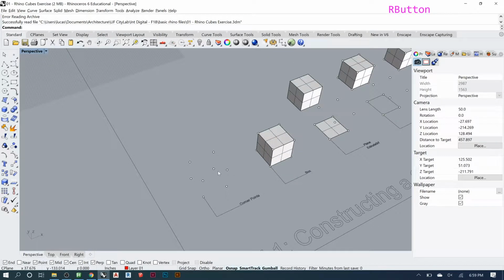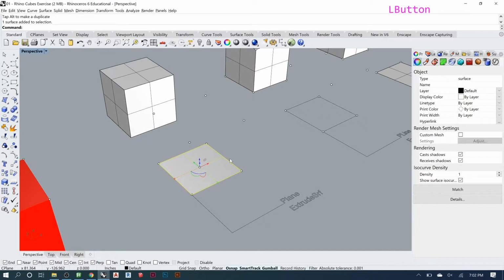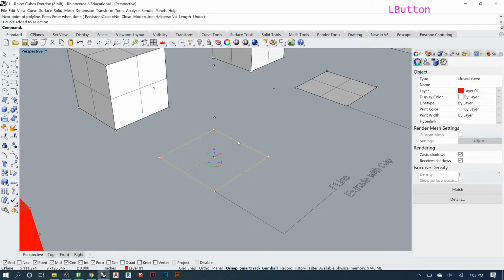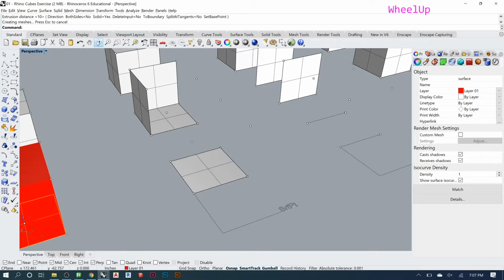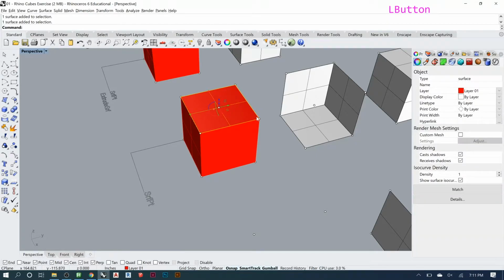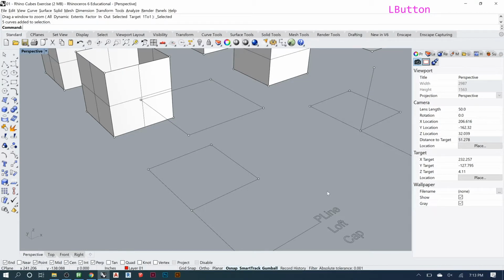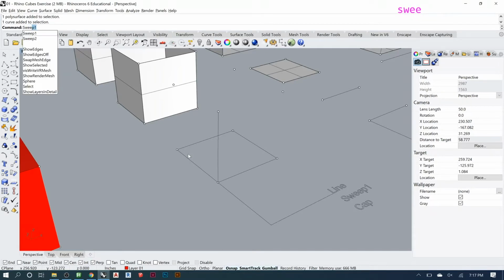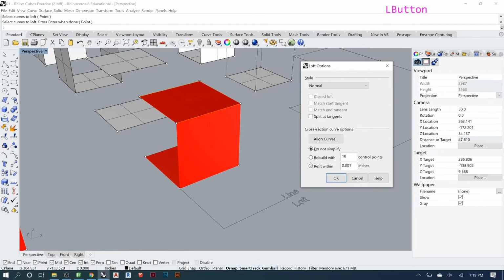Rhino 101 | Modeling Basics - Part 01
Understanding the fundamentals of how we can create geometry in Rhino 3D. This exercise explores a variety of ways we can model a simple shape so that we begin to understand the tools at our disposal within Rhino.